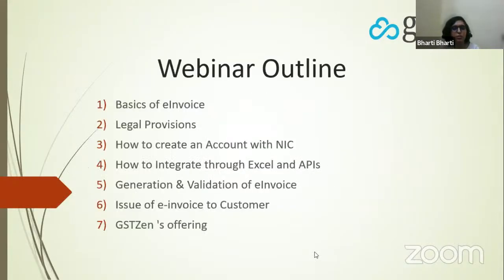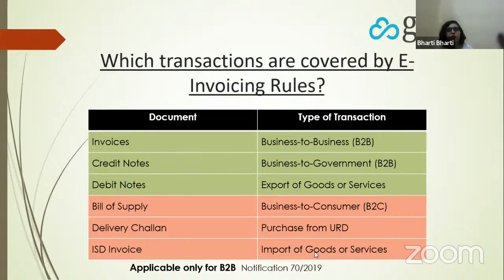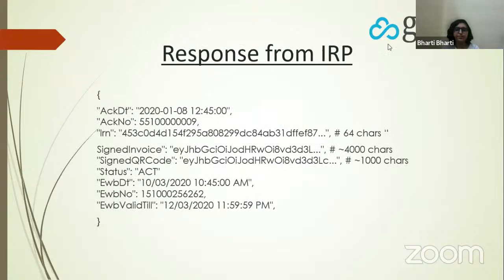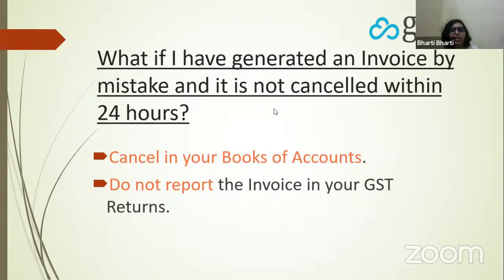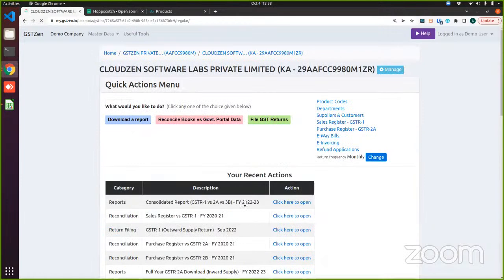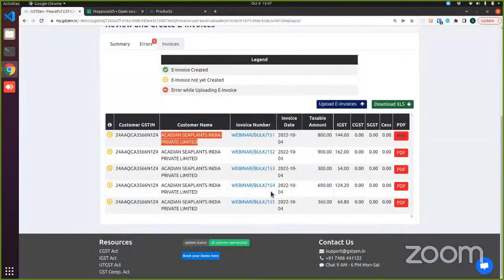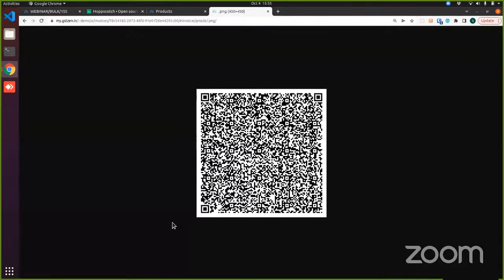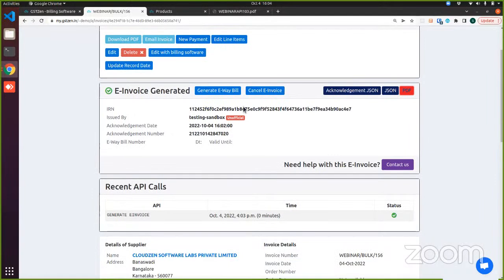Webinar #6 on E-Invoicing for Businesses Exceeding Turnover of 10 Crores w.e.f. 1st October 2022